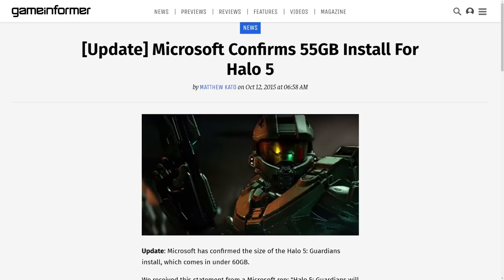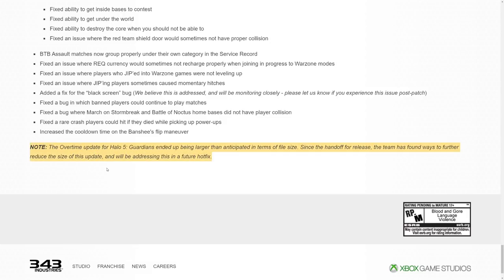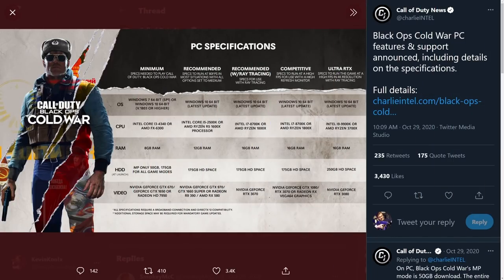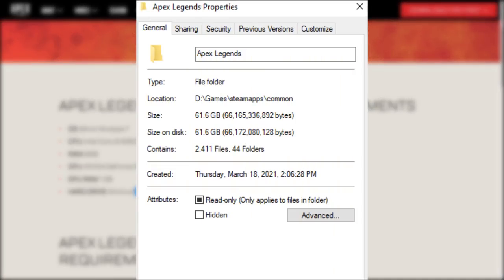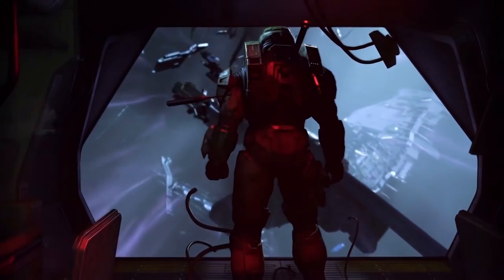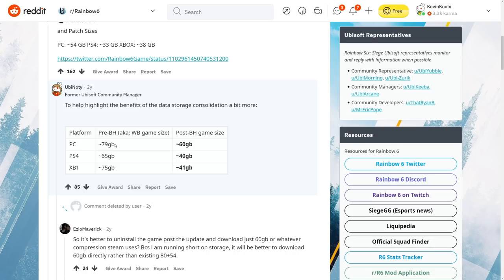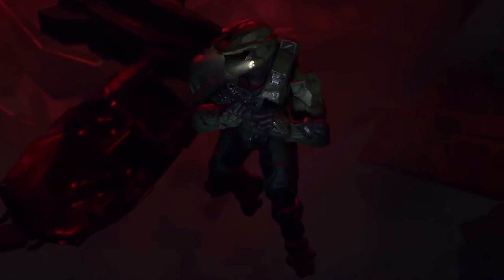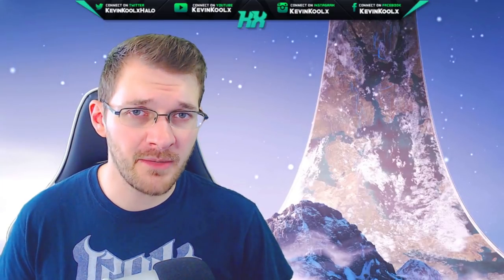Halo Infinite File Size Issue? Why Halo Infinite Will TAKE OVER Your Hard Drive, If Unchecked!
Sources
H5 Launch Size
MCC Base File Size Steam (add MCC games and mp)

Halo Infinite File Size Issue? Why Halo Infinite Will TAKE OVER Your Hard Drive!
In this Halo Infinite commentary we talk about Halo Infinite file size. We know that the Halo Infinite battle pass will never go away. Halo Infinite multiplayer gameplay will bring new Halo Infinite customization. Though this makes me think about how Halo Infinite files size will be. Halo 5 file size bloomed quickly from 55gb to almost 100gb within 2 years of Halo 5 support. Call of Duty file size and Apex Legends file size have shown how gaming battle pass seasonal content. Halo Infinite file size will continue to grow and could become an issue shortly after Halo Infinite release date.